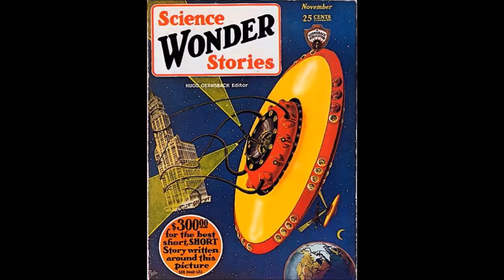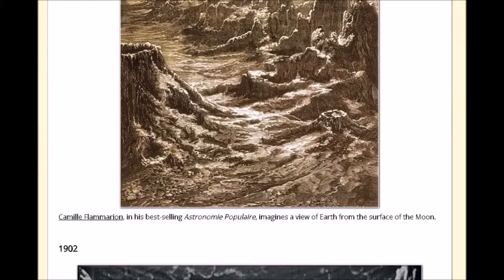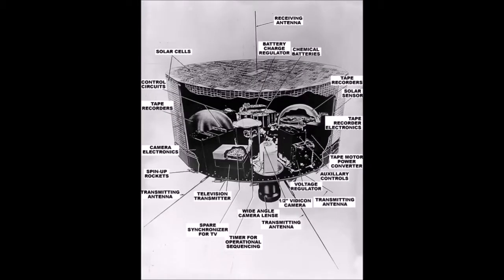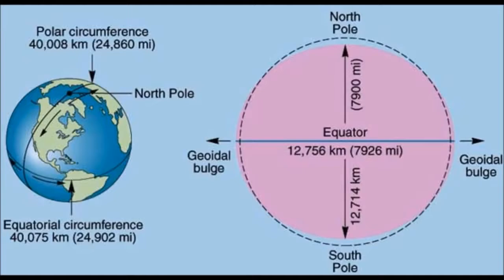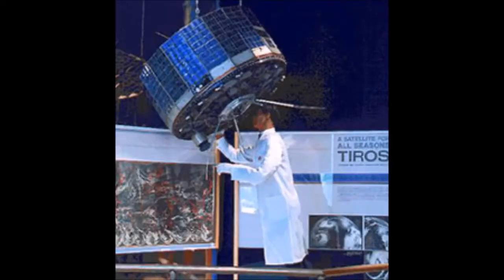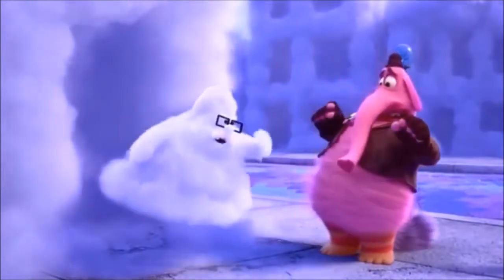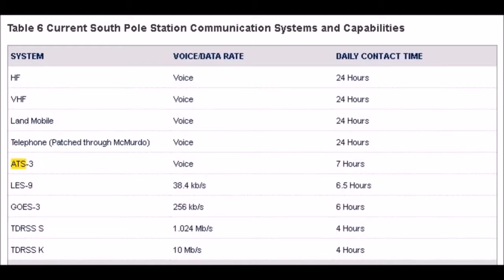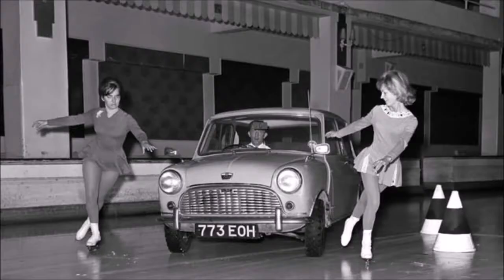FERC - ANTARCTICA'S FAKE SATELLITE & FAKE EARTH IMAGES! - Facts & Mysteries